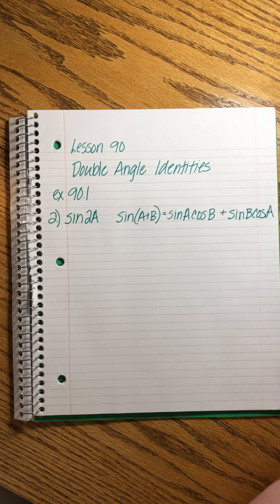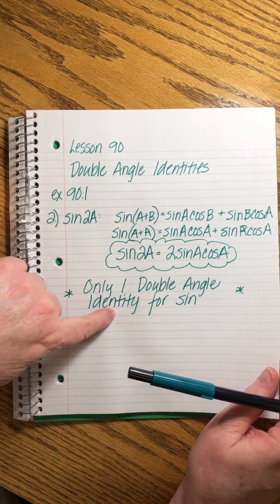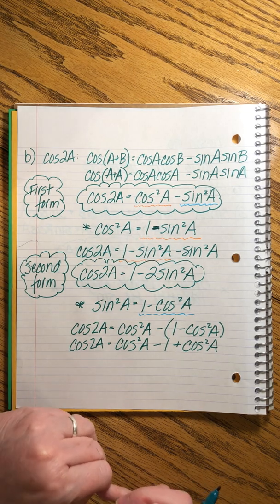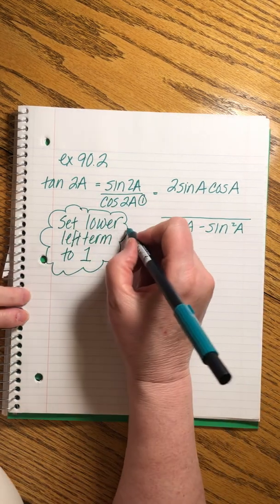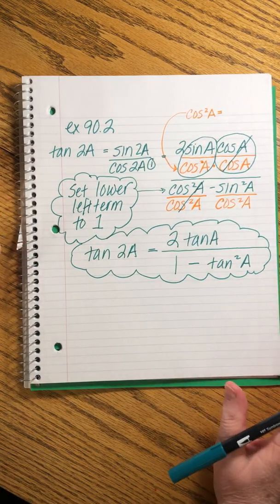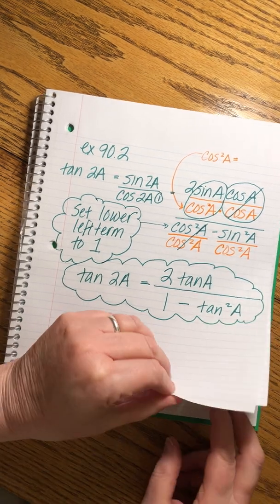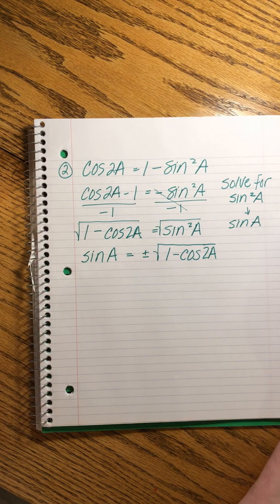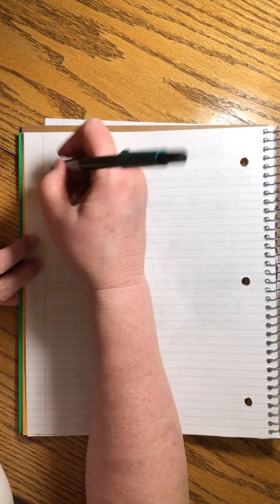SAXON ADVANCED MATHEMATICS | LESSON 90 | PART ONE OF TWO